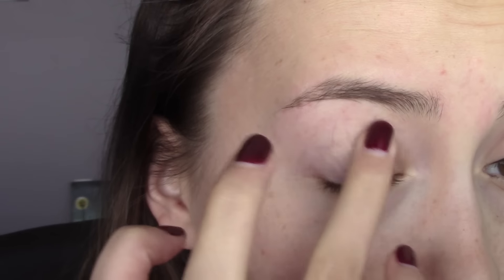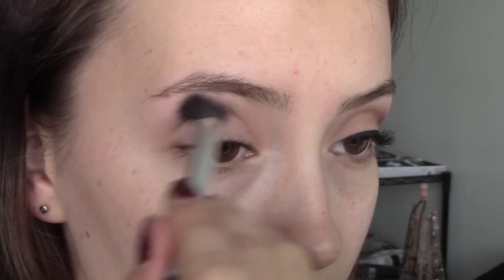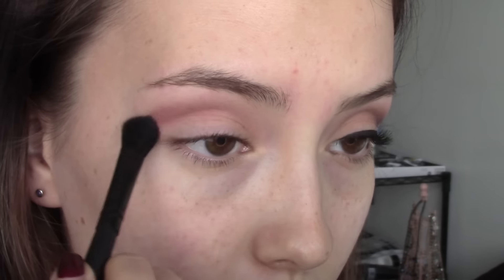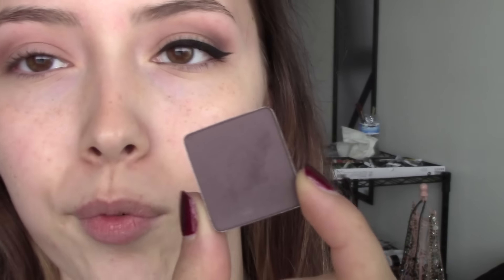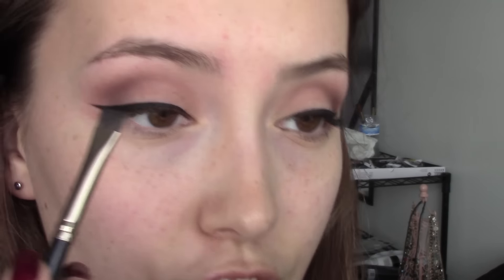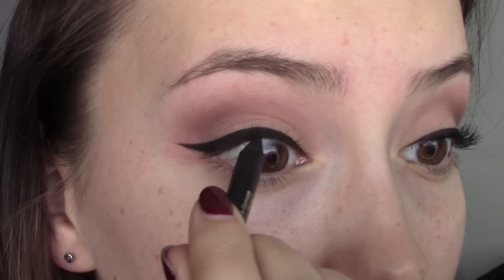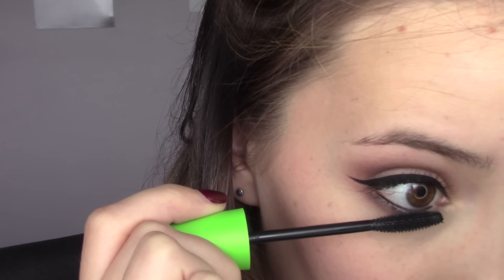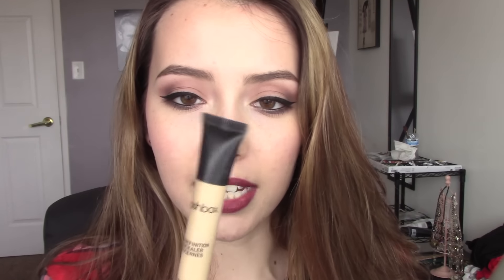Everyday Fall Makeup Tutorial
Hey everyone!

Today I am sharing an easy and quick everyday fall makeup routine. I hope you all enjoy!

$10.00 OFF YOUR ORDER!